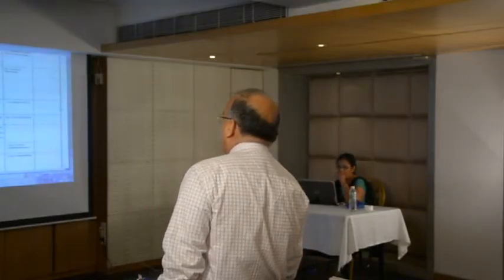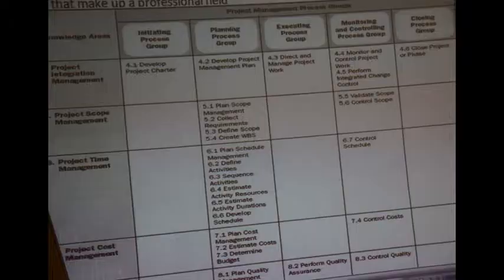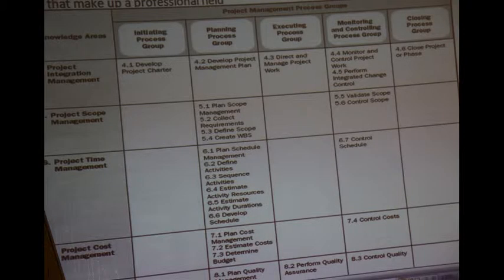EPMC - Project Management Process Groups by Sateesh Kamat